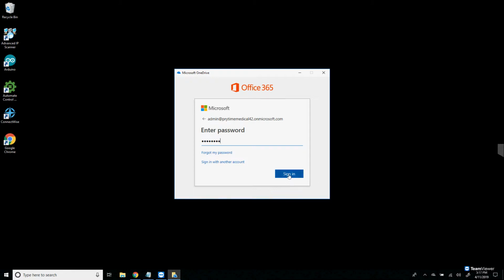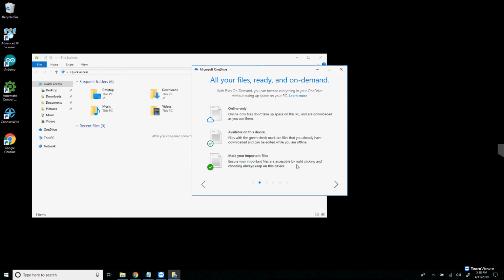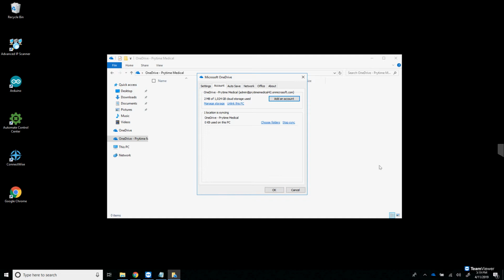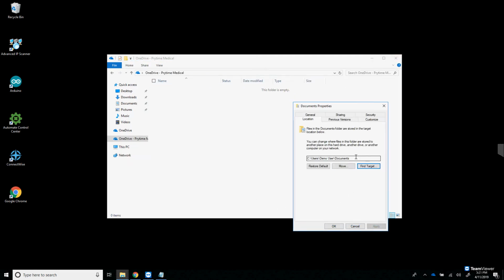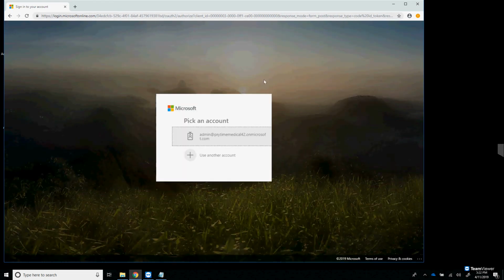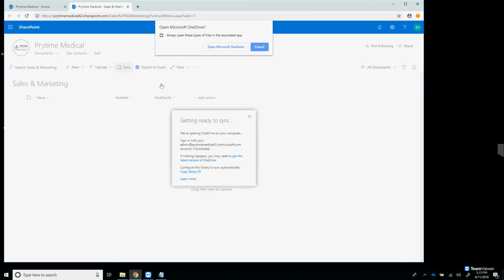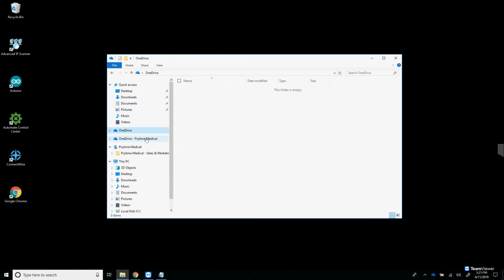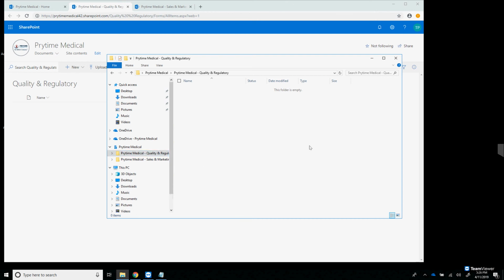Prytime OneDrive Desktop Setup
Configure OneDrive for your desktop.  Logging in, setup and configuration, and adding folders to your File Explorer.